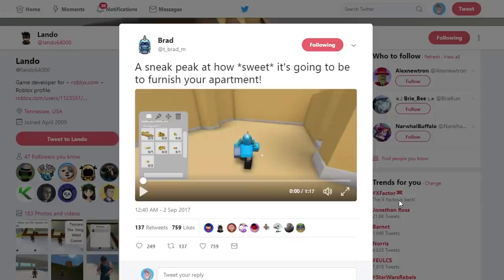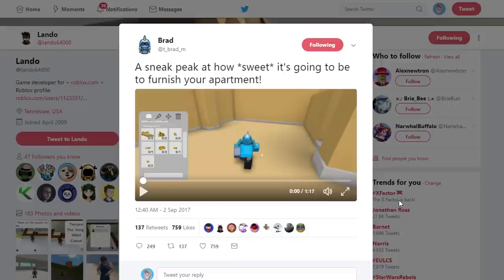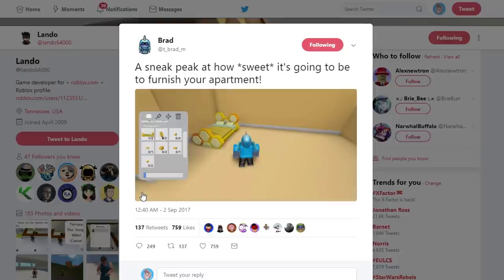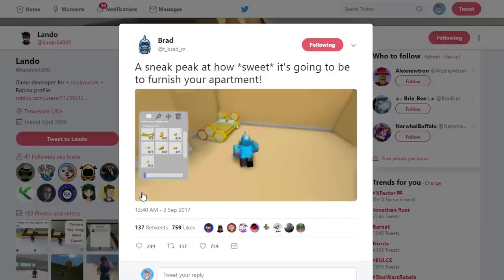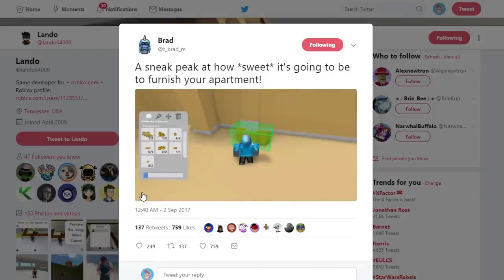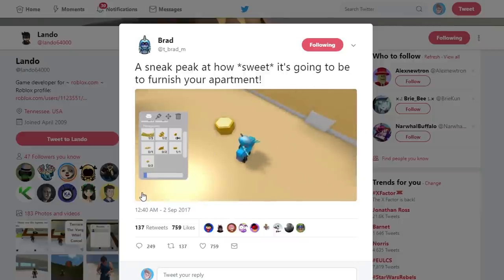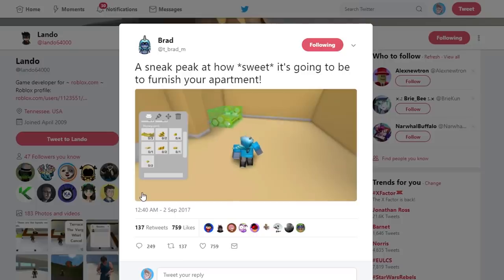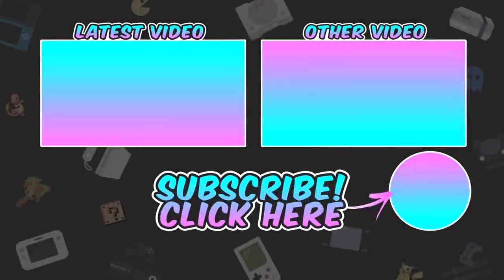PBB NEW UPDATE FOOTAGE! - Pokemon Brick Bronze